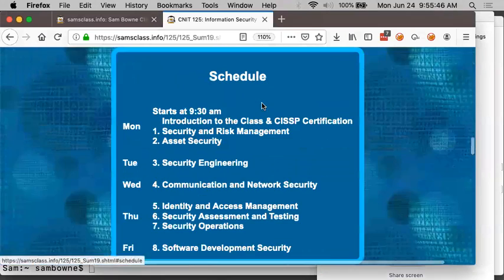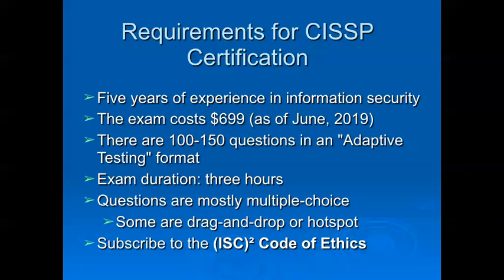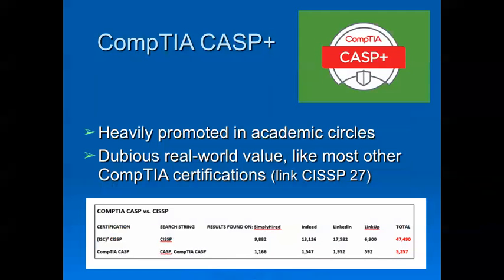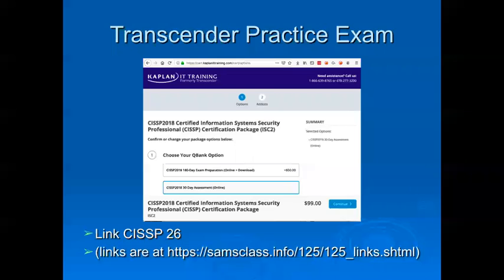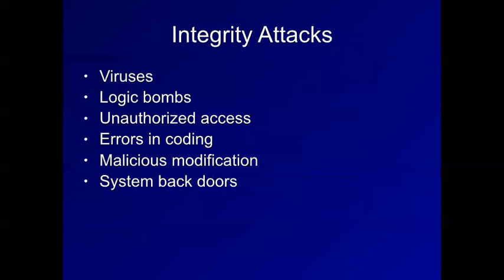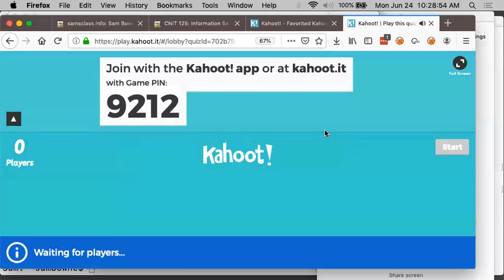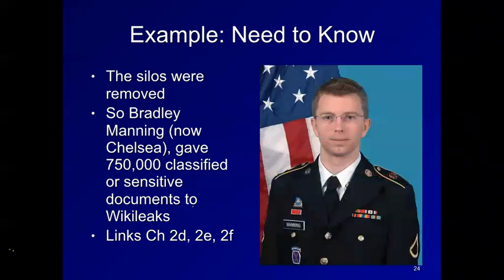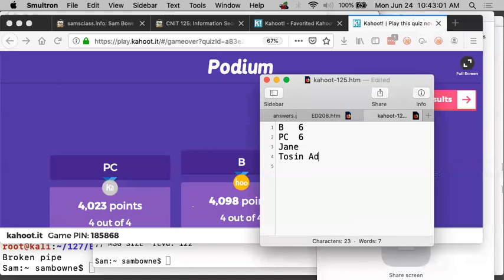CISSP Intro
A CISSP Prep class taught at Coastline Community College for the WASTC Faculty Development Week in June, 2019